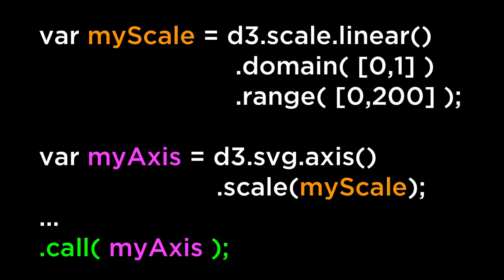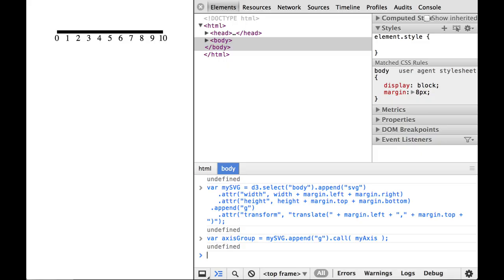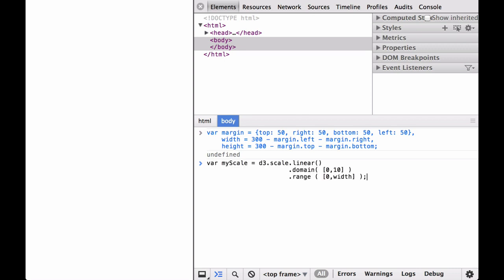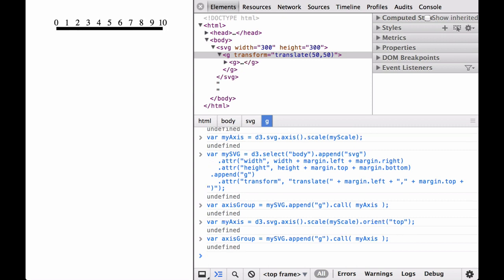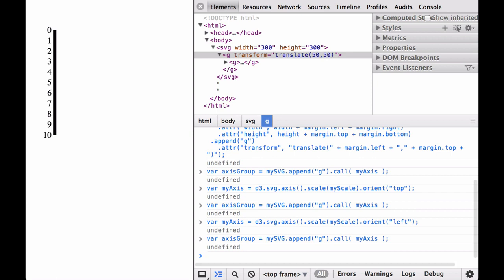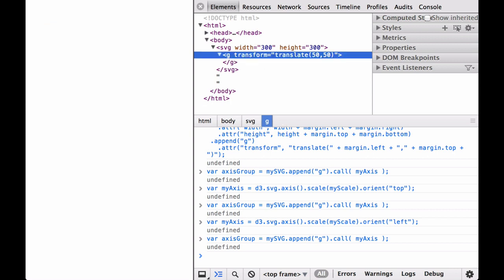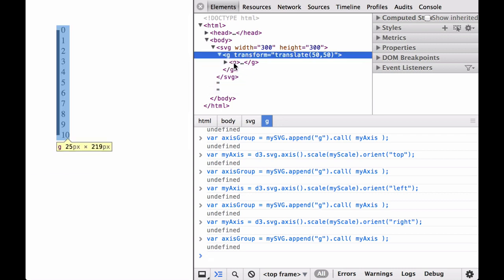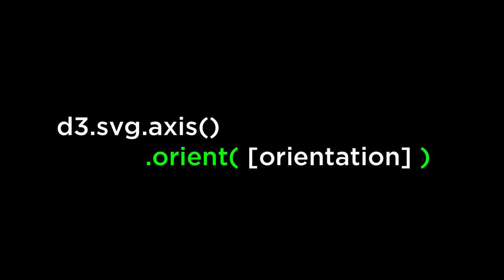D3.js Axes Manipulation - D3.js v3 Tutorial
How to use D3.js Axis components to create amazing Data Visualizations! D3.js v3 Tutorial.